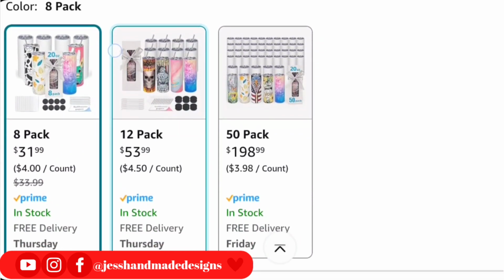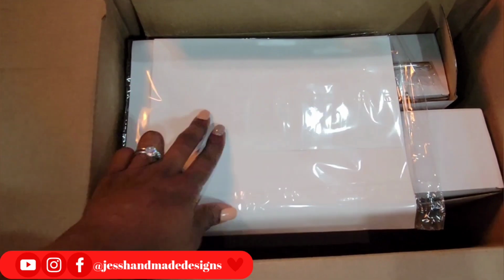Sublimation Tumbler Product Review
Blessings, everyone! In this video, you will see my honest review for these tumblers

❤ Donations are not required, but they're always appreciated 🥰Thank you so much in advance ❤